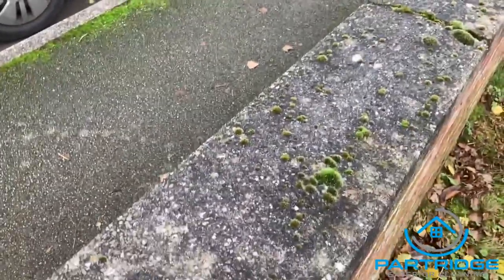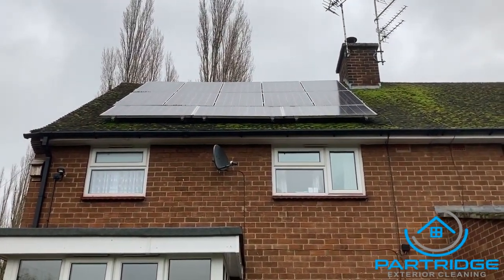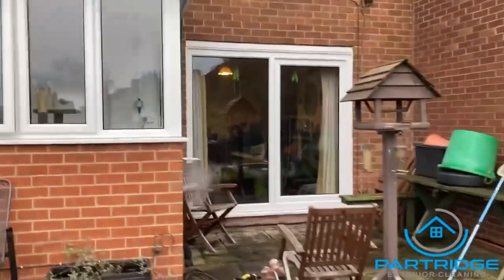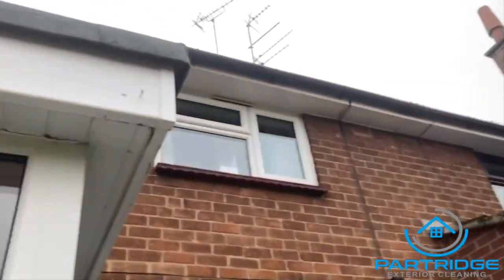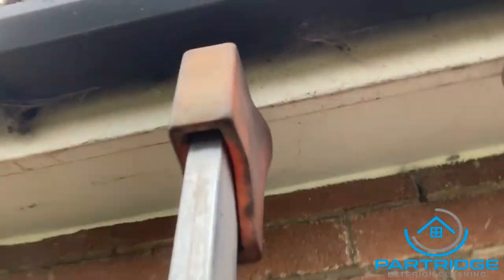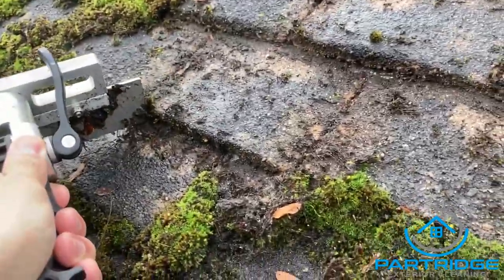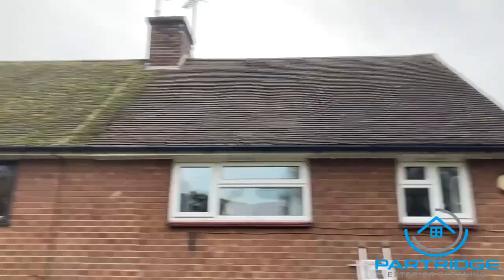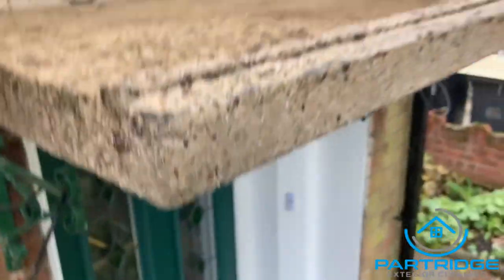CLEANING A REALLY MOSSY ROOF! // Partridge Exterior Cleaning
roofcleaning in Sudbury today, the job took a long time so only filmed the front or it would of been an hour long video :D Phone died before I could I could finish up but everything came up brilliant as usual. One more roof to do before the end of year, video should be out next week, Cheers!
Sid.